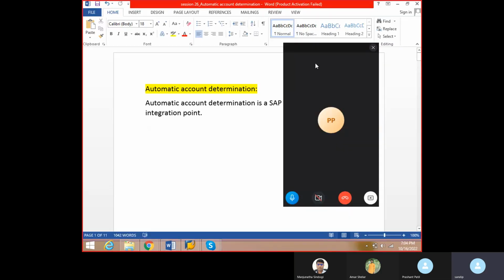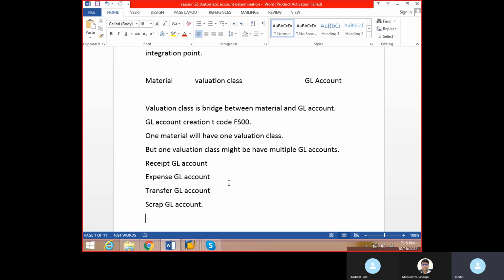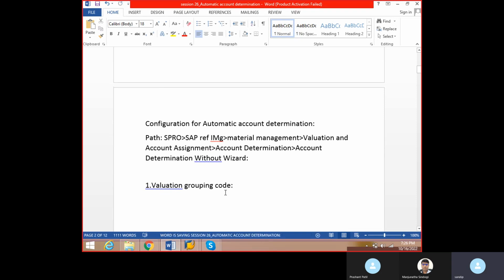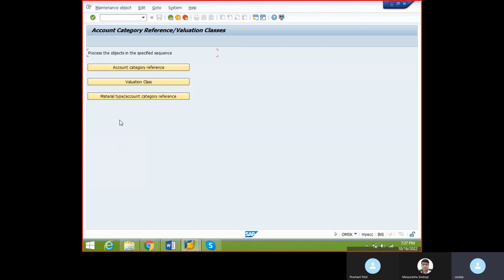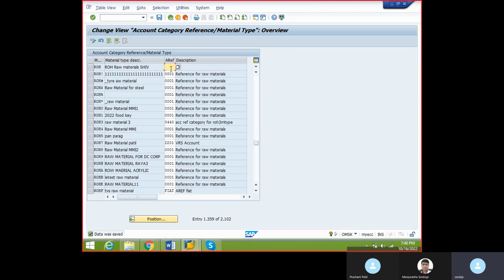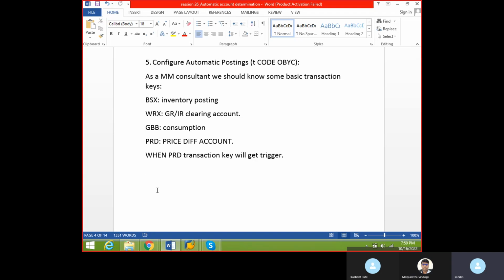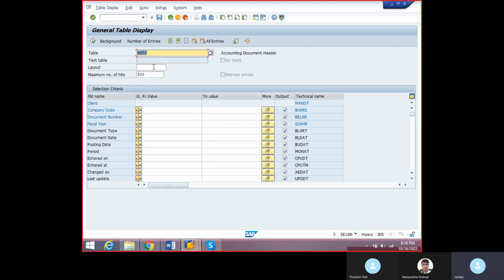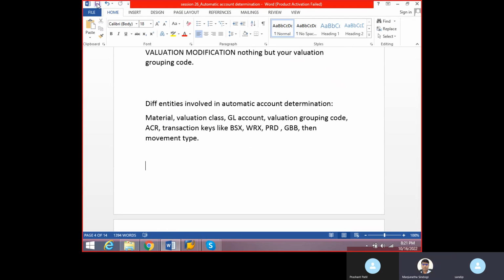Automatic Account Determination SAP#OBYC Set up (Valuation class, valuation grouping code)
Automatic Account Determination SAP#OBYC Set up# Valuation class# Sandip k.